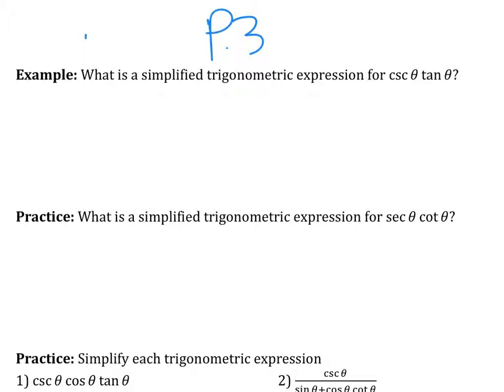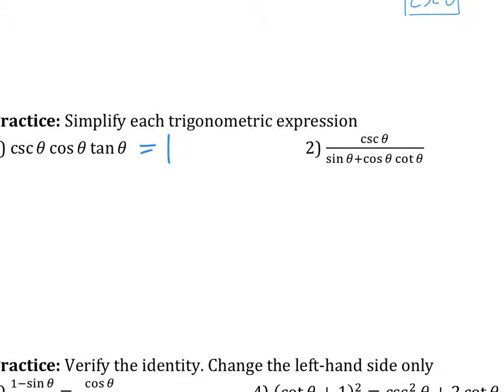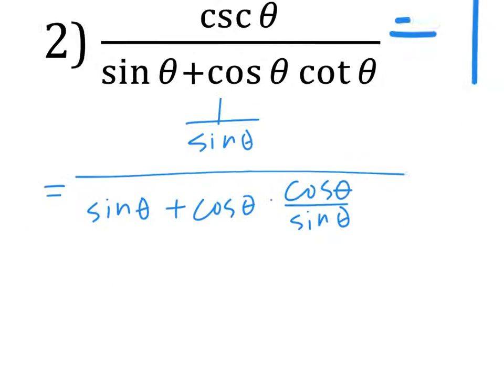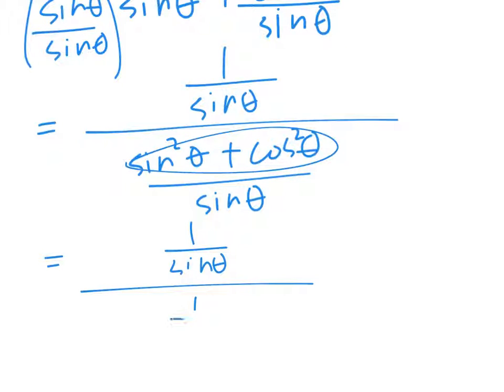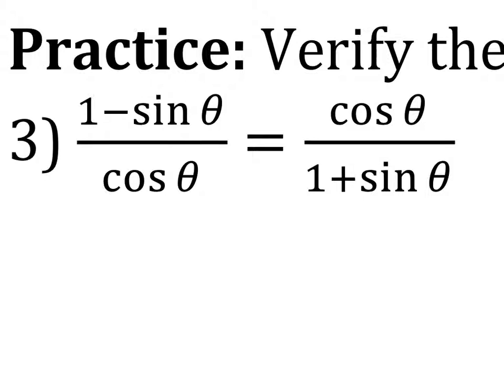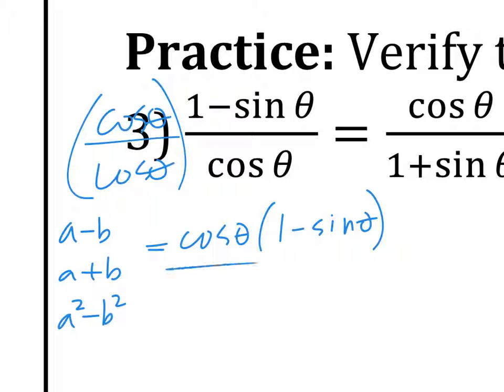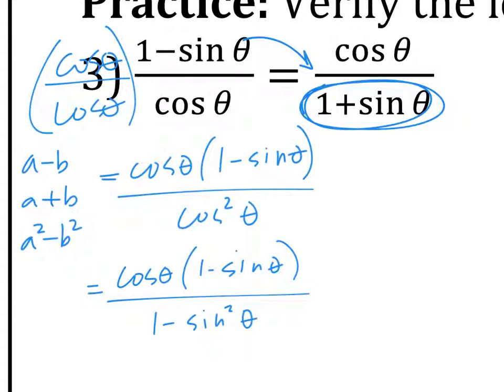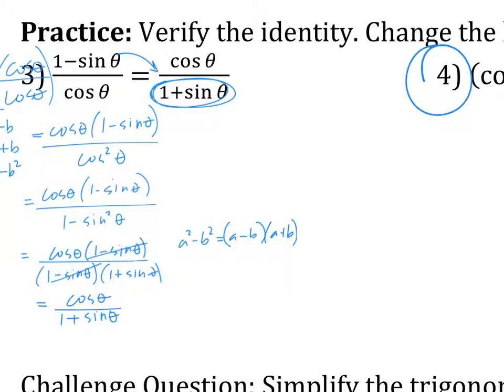Honors Algebra 2 - Ch.14.1 (part 2)